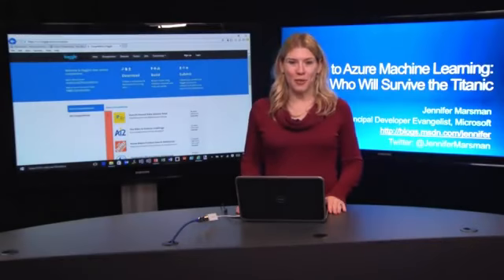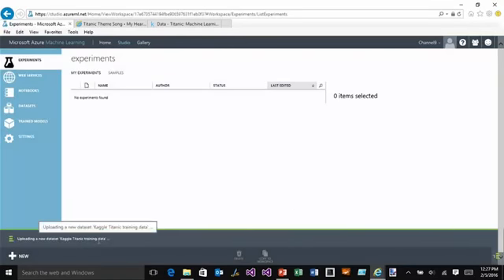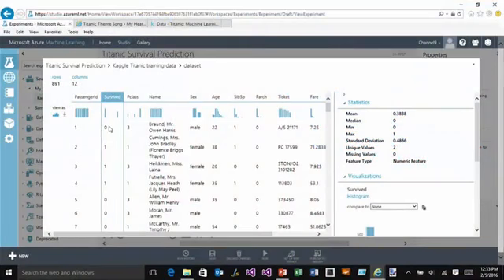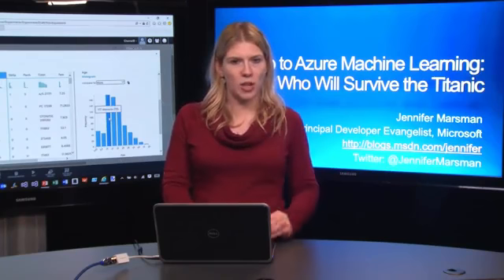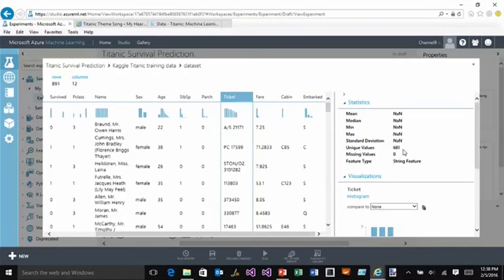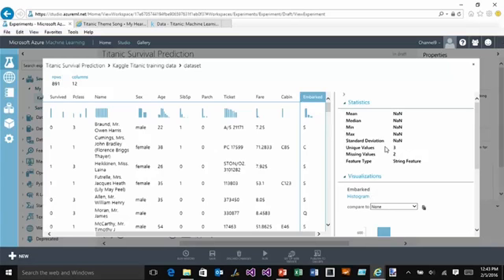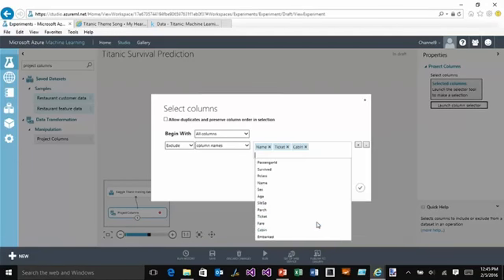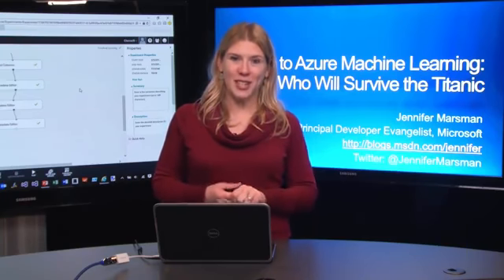AzureML Predict Titanic Survival Part1